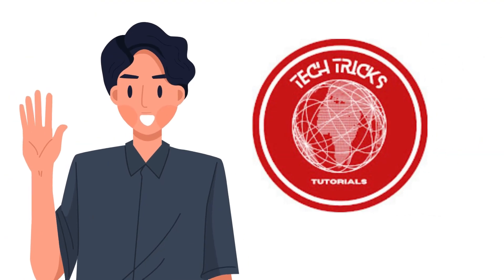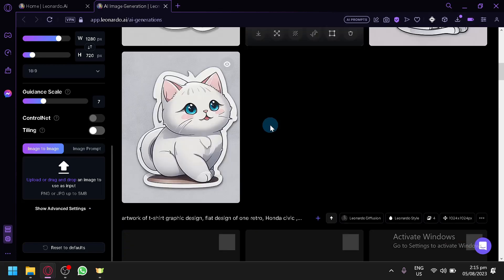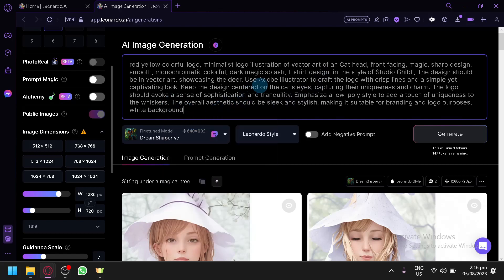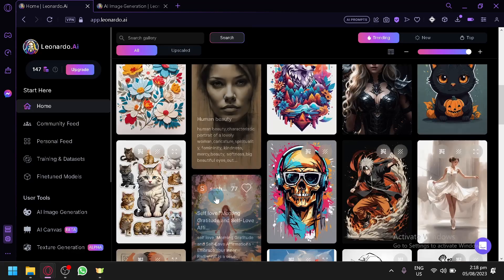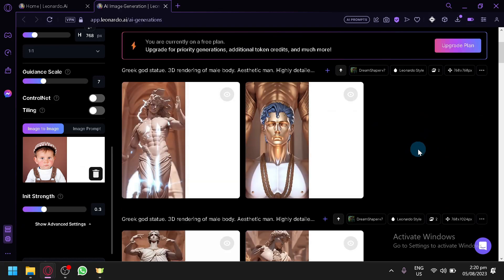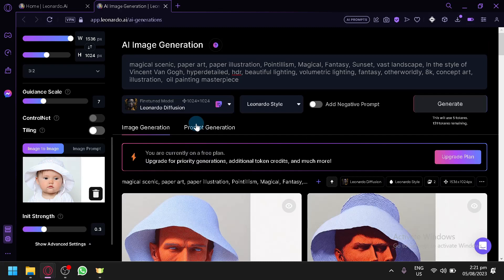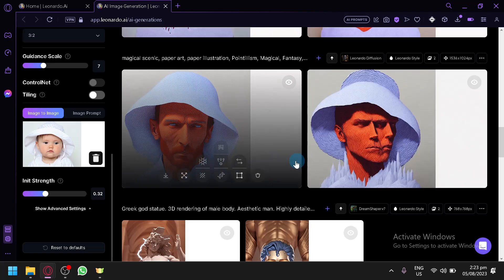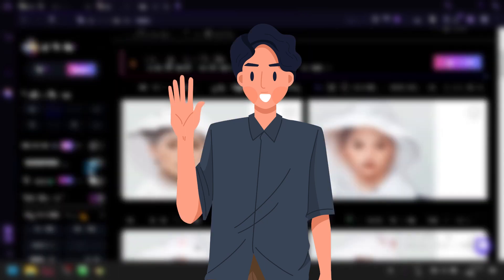Image to Image Ai Leonardo l How to Use Leonardo Ai Image Prompt l Leonardo Ai Tutorial